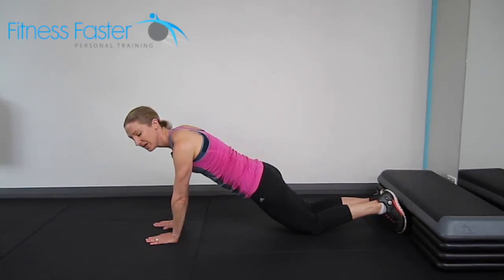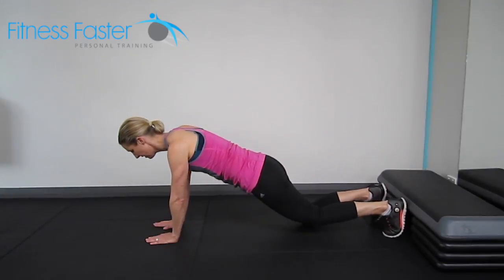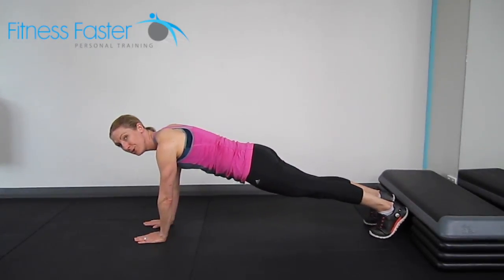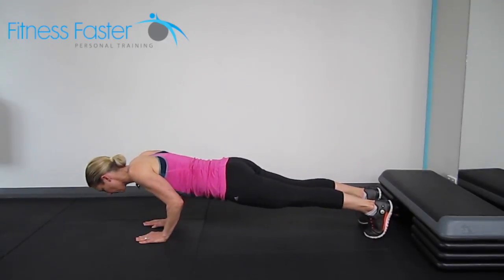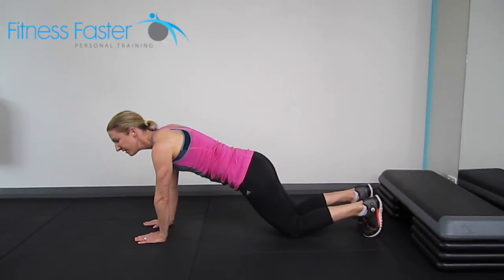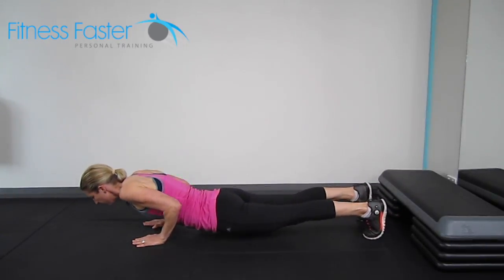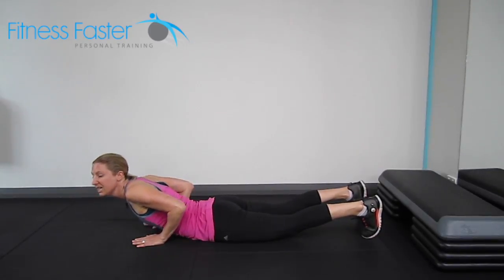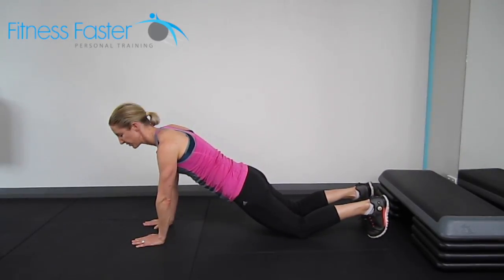Close Grip Push ups on Toes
Instructional Video on how to do a Close grip push up on toes.  At Fitness Faster Studio, in Brighton Adelaide, we love performing these strength exercises.  This is very good for strengthening the Chest and Triceps.  This exercise is part of the cycle training programme designed for beginner, intermediate and advanced cyclists.  The programme helps cyclists to get fitter, stronger and faster.